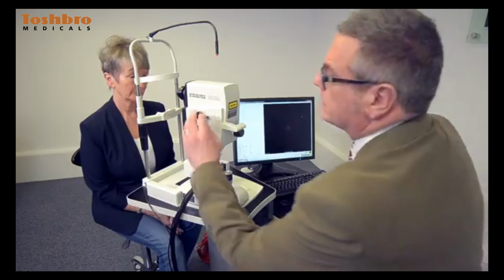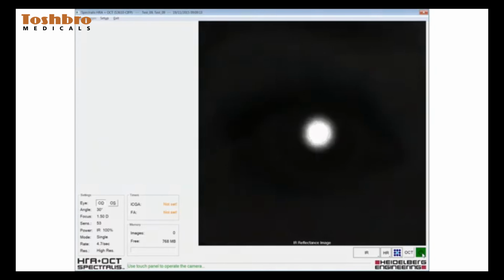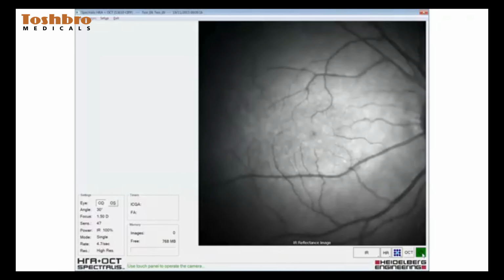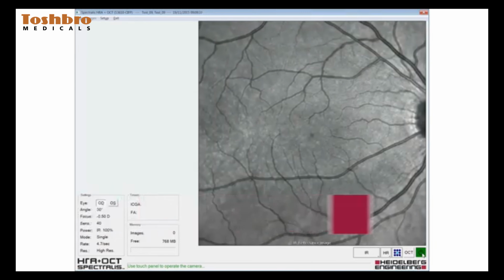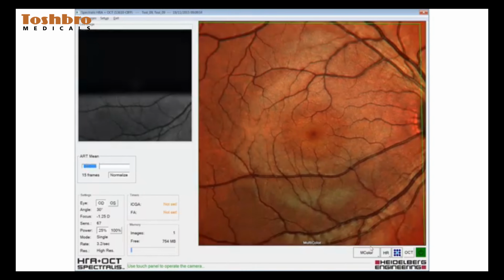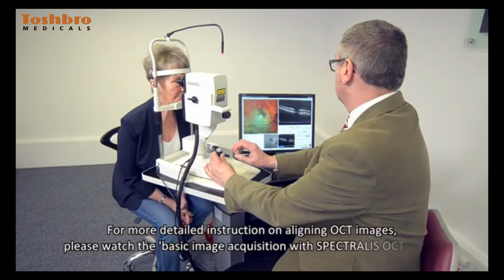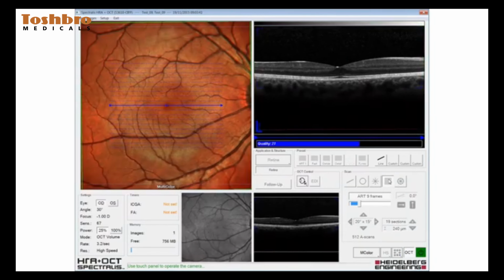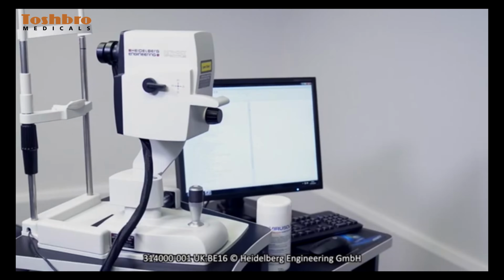HOW TO Acquiring MultiColor Images | Spectralis by Heidelberg Engineering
🔹 About This Video:
Learn how to acquire high-quality MultiColor images using the Spectralis from Heidelberg Engineering. This step-by-step guide will walk you through the process, ensuring optimal imaging results for retinal diagnostics.

🔹 What You’ll Learn:
✅ Introduction to MultiColor Imaging
✅ Step-by-step acquisition process
✅ Key benefits of Spectralis for ophthalmic imaging
✅ Tips for best image quality

🔹 Why Use Spectralis?
The Spectralis system from Heidelberg Engineering is a leading solution in ophthalmic imaging, offering precision, clarity, and advanced diagnostic capabilities. MultiColor imaging enhances visualization of retinal structures, aiding in accurate assessments.